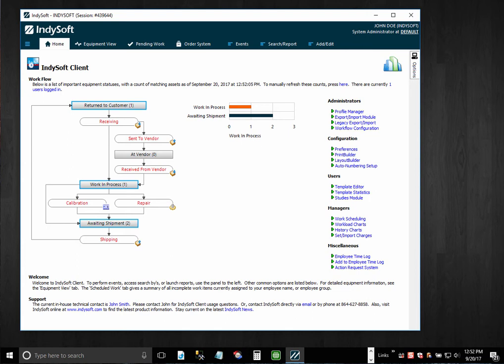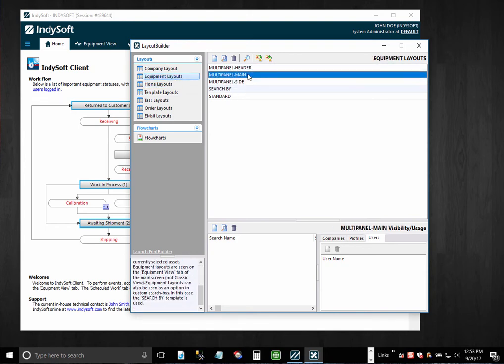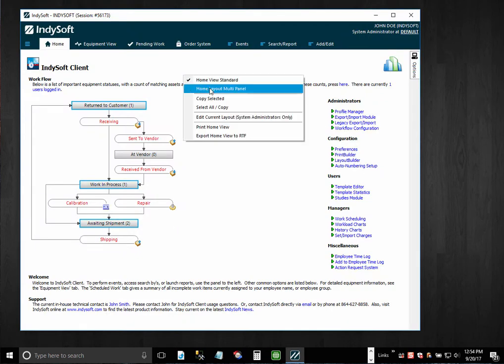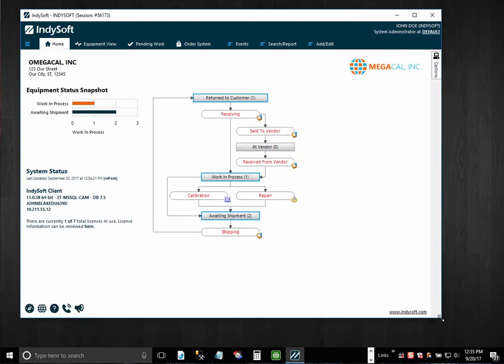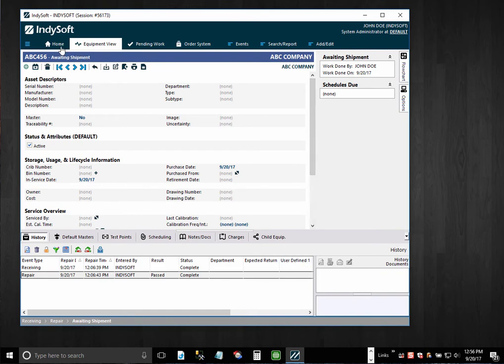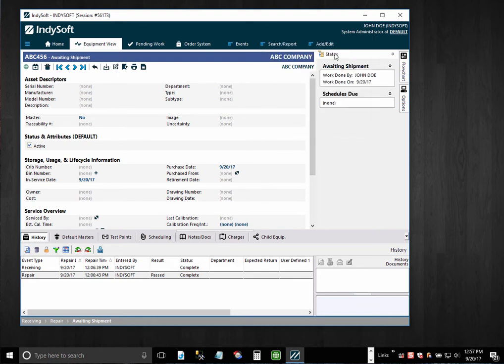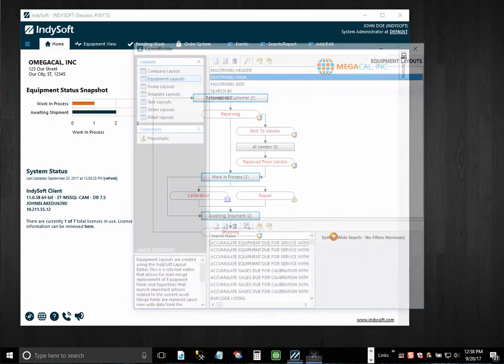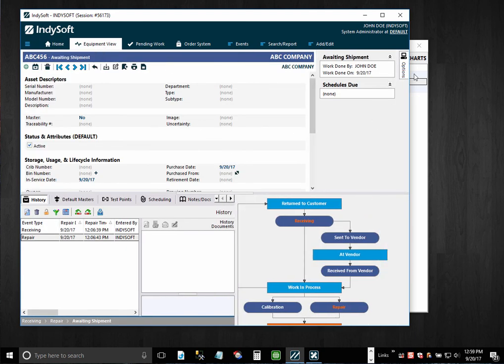Utilizing New Version 11 Layout When Upgrading from a Prior Version of IndySoft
The Graphical User Interface has been updated to provide more efficient viewing of the screens you use most.  Watch the video to hear developer Ben Sykes go over the new docking panel functionality, docked headers and footers, and multi-panel layouts and how to enable them when upgrading from a prior version of IndySoft.